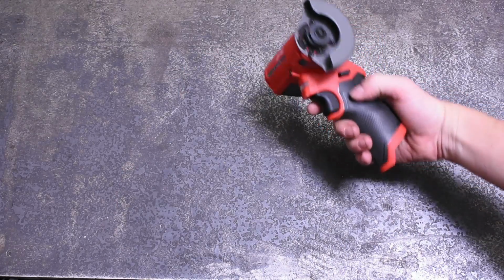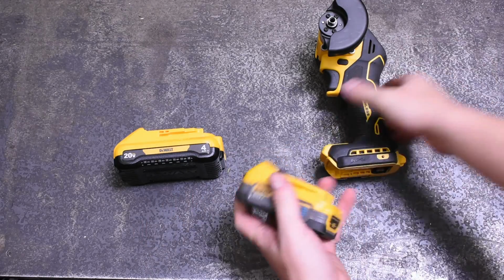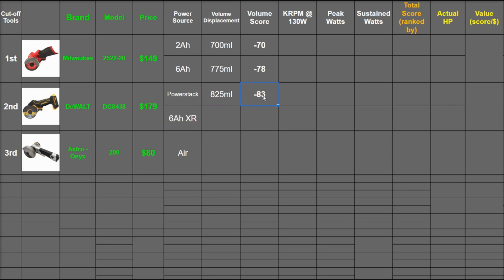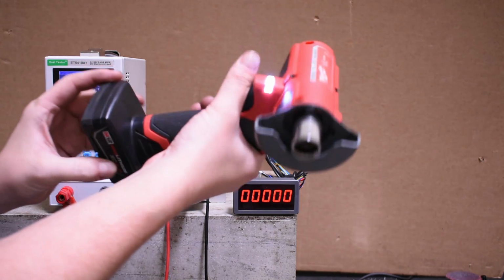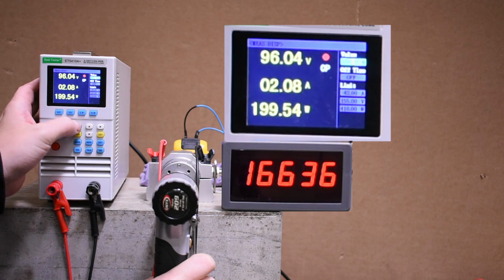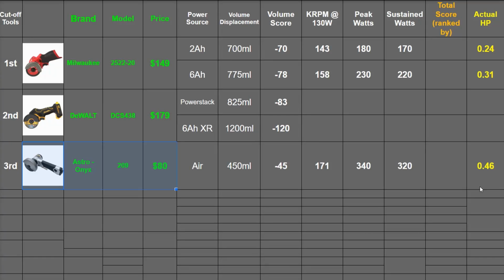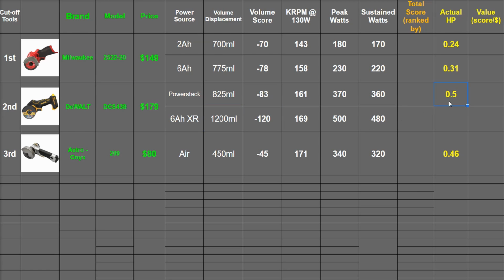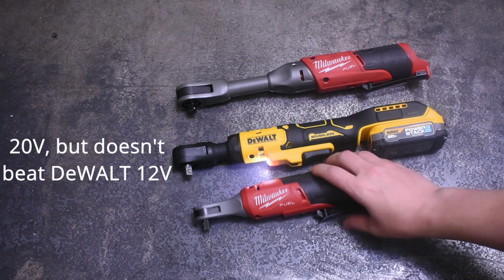Best Cut-Off Tool? Dyno Testing DeWALT v Milwaukee v Air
DeWalt Air cut-off How does the Milwaukee 2522 3" cut off tool stack up against the DeWALT XR DCS438 and air cut-off tools in general? There's a bigger power difference than we expected, so strap in!

As always Torque who started this channel is working for Astro Tools who's 209 cut off tools was also included in this testing, though most 1/2HP cut off tools should make around this much power.